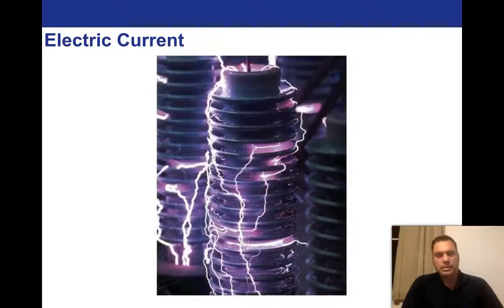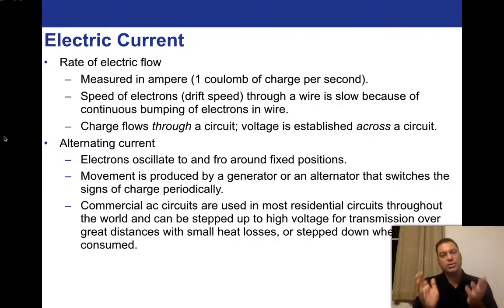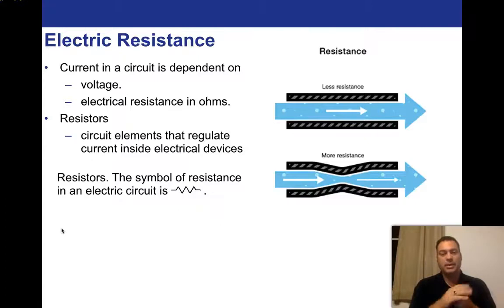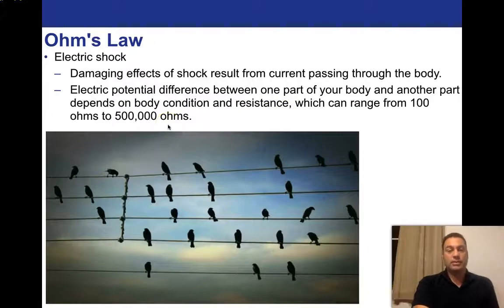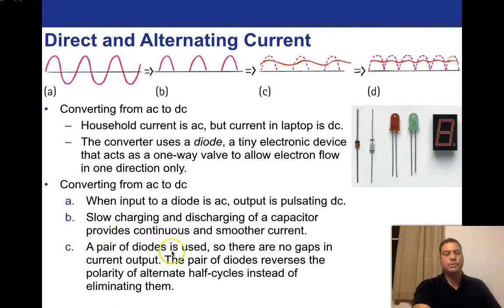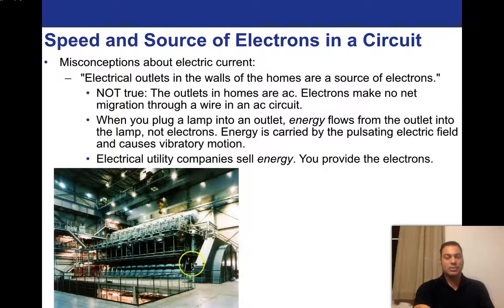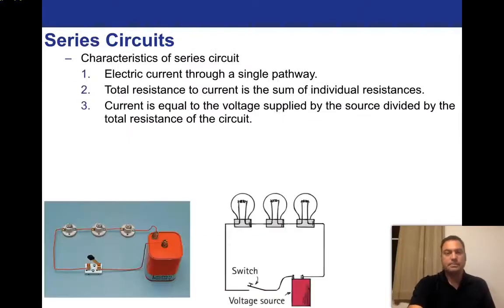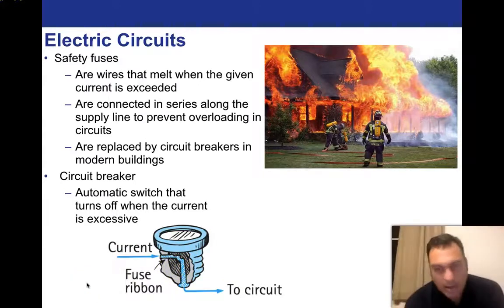Physics Concepts 23 (Electric Current and Circuits)